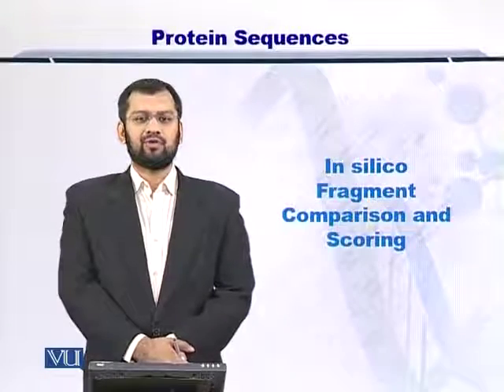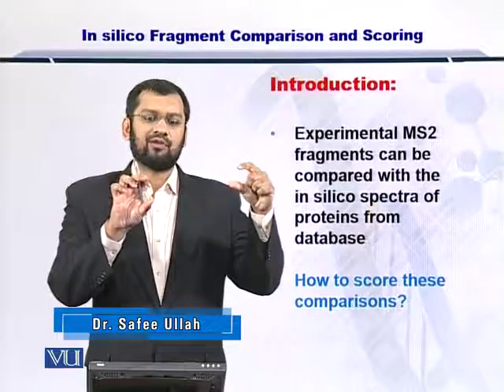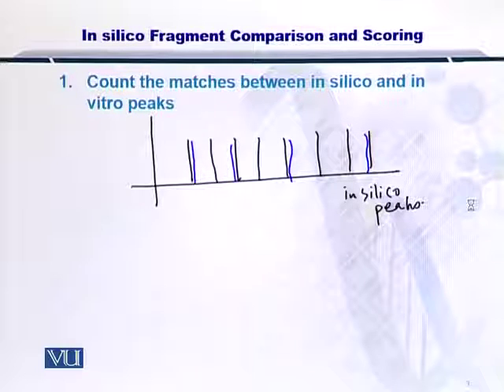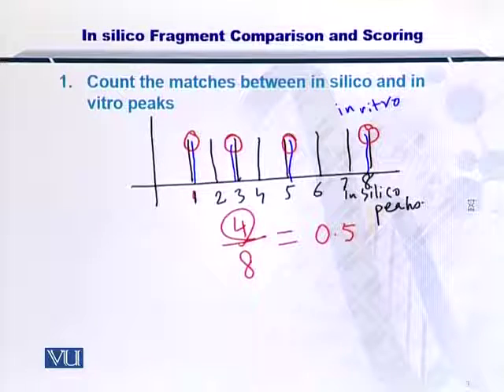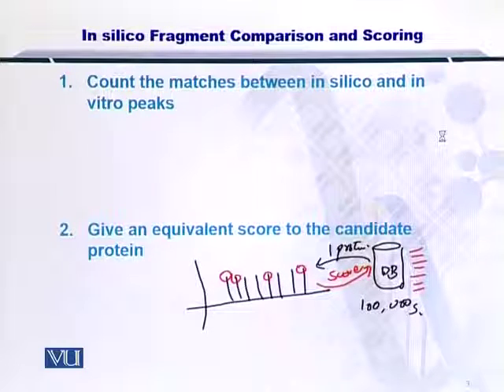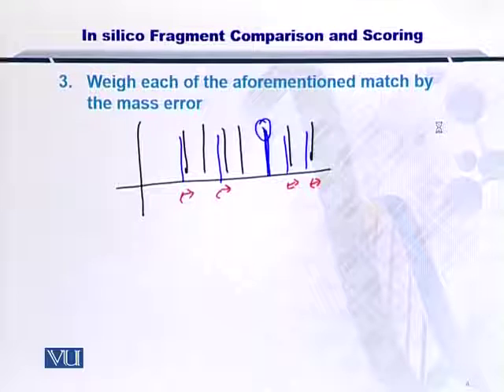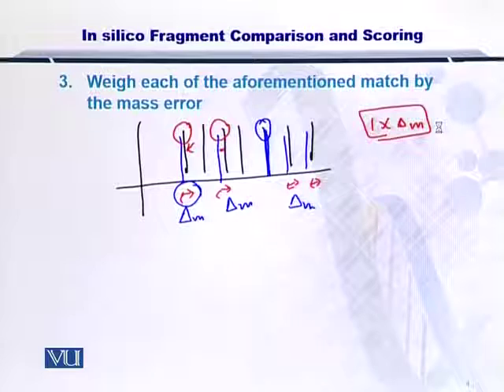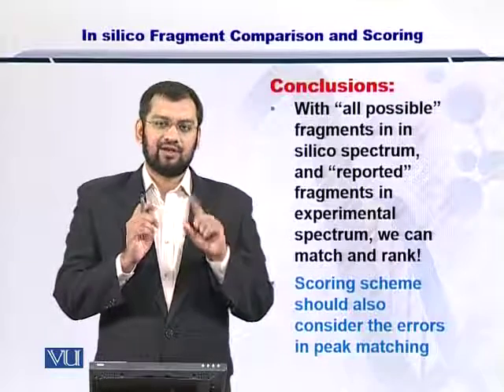Topic 137 (BIF401 - Bioinformatics I)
Course Code: BIF401
Course Name: Bioinformatics I
Instructor: Dr. Safee Ullah
Topic: In silico Fragment Comparison and scoring